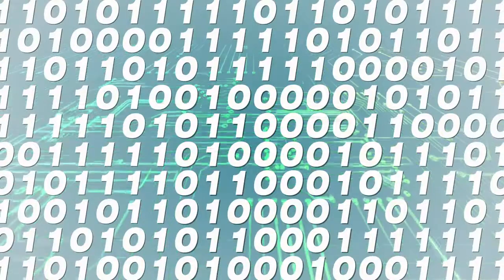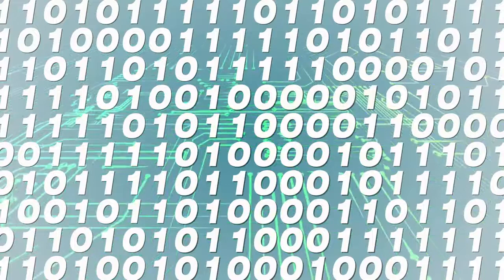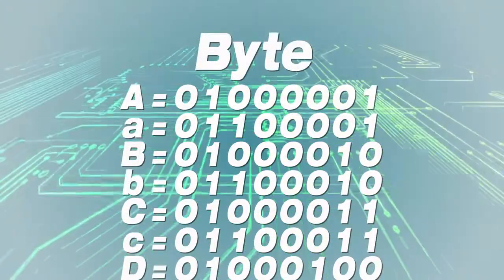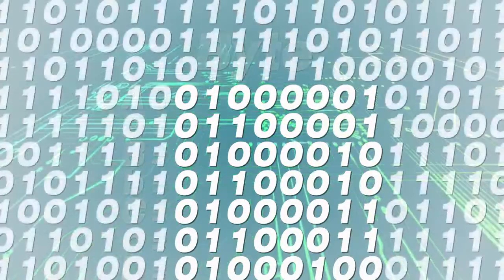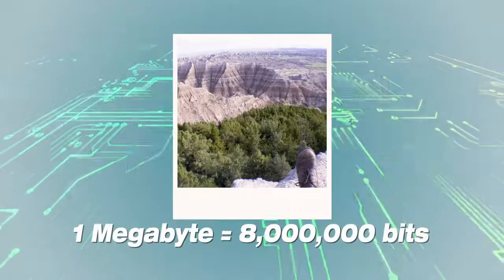How do hard drives work converted with Clipchamp